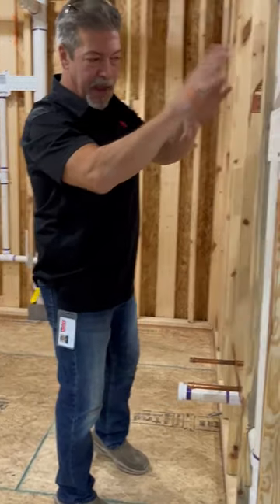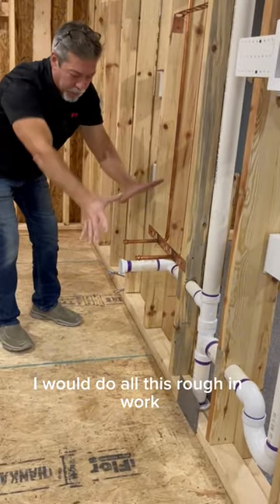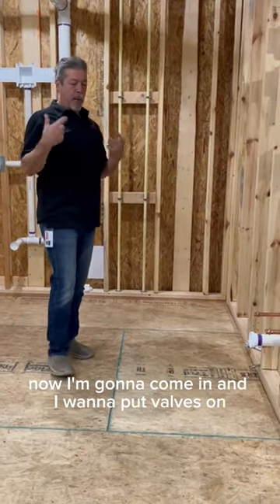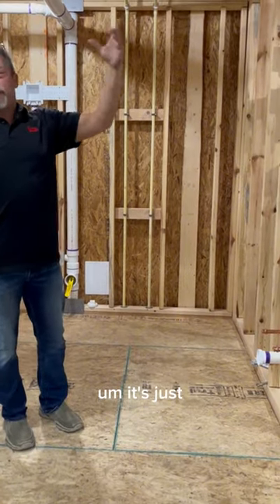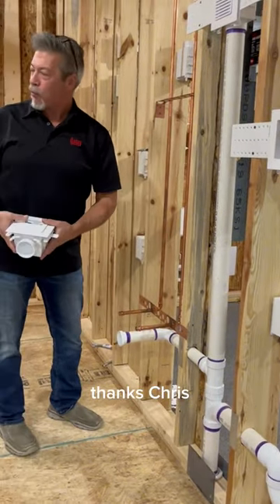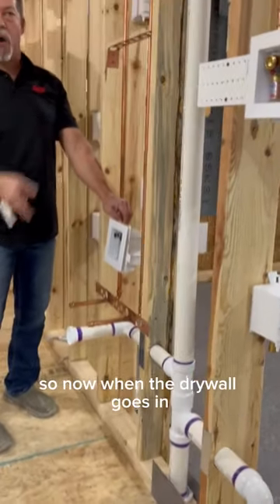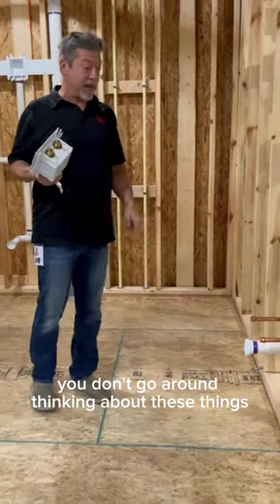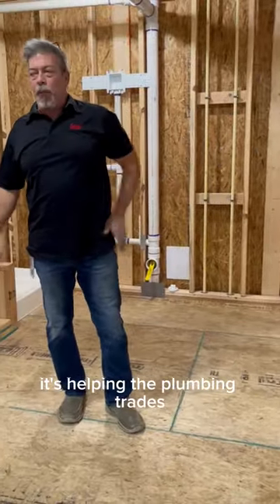JIM MODA Explainer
More lessons from Oatey University! Jim covers the basics of supply boxes and why they are a game changer for rough-in plumbers 📒✍️